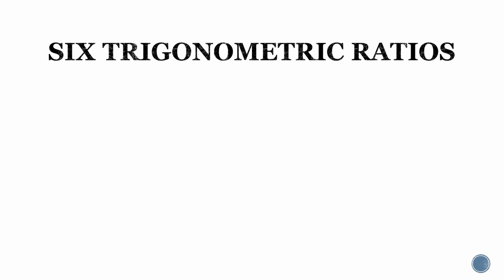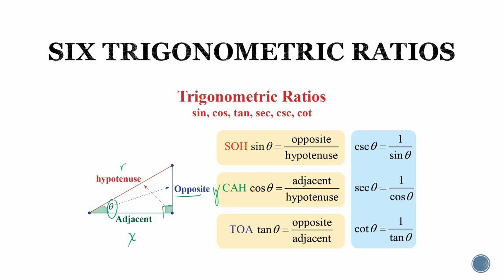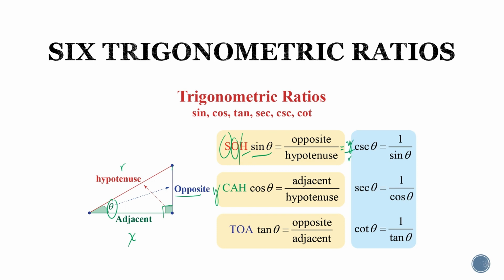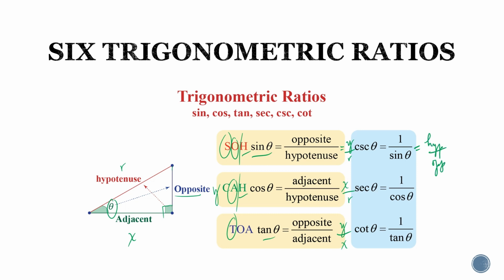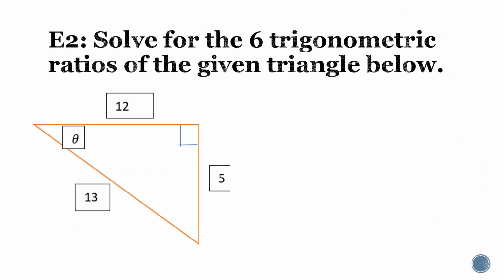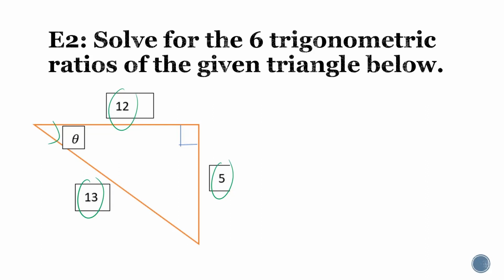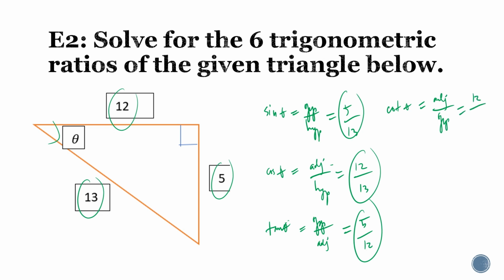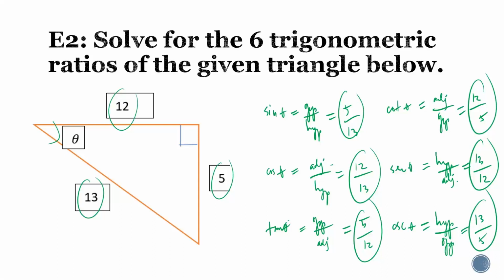SIX TRIGONOMETRIC RATIOS